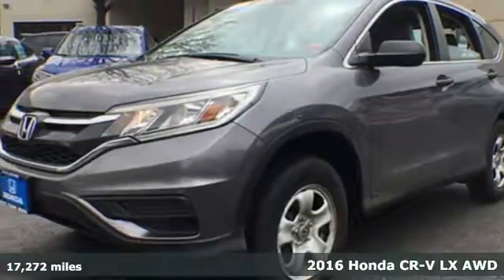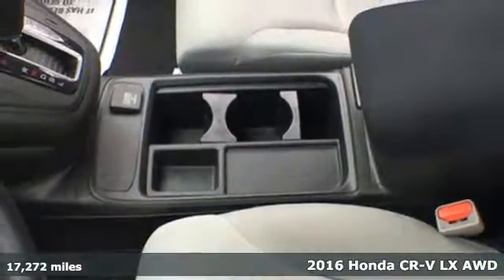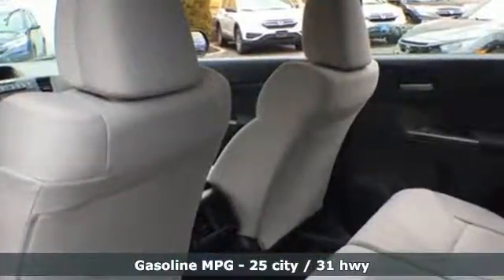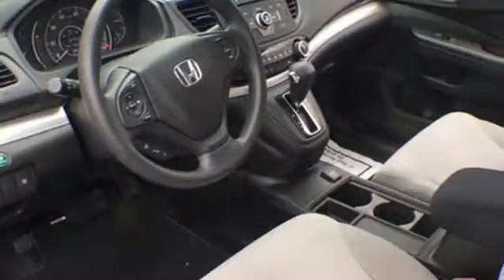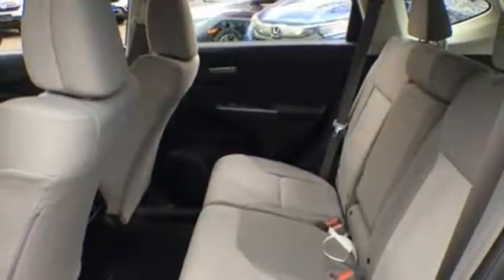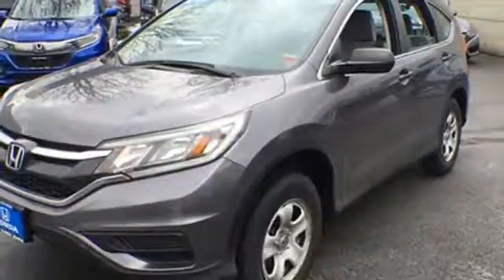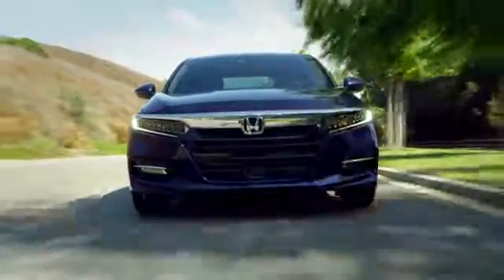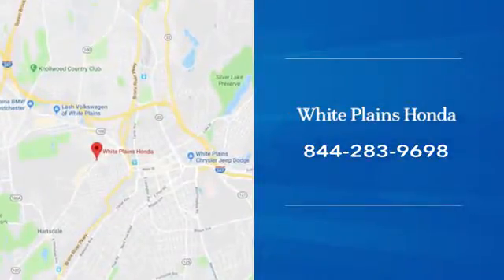2016 Honda CR-V White Plains NY Yonkers, NY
Year: 2016
Make: Honda
Model: CR-V
Trim: LX
Engine: 2.4L I4 DOHC 16V i-VTEC
Transmission: CVT
Color: Gray
Interior: Gray
Mileage: 17272
Stock #: U27055L
VIN: 2HKRM4H37GH602392
CARFAX One-Owner. Clean CARFAX. Certified. Gray 2016 Honda CR-V LX AWD CVT 2.4L I4 DOHC 16V i-VTEC **HONDA CERTIFIED*, **BACKUP CAMERA**, **7YR 100K WARRANTY**, **BLUETOOTH**, **USB PORT**, 182 POINT INSPECTION, AWD.brbr**No Games**No Gimmick** The price you see is the price you pay at White Plains Honda. No other dealership will treat you like family the way we do here, we've got an excellent customer satisfaction rating. Recent Arrival! 25/31 City/Highway MPGbrbrHonda Certified Pre-Owned Details:brbr * Warranty Deductible: $0br * Limited Warranty: 12 Month/12,000 Mile (whichever comes first) after new car warranty expires or from certified purchase datebr * 182 Point Inspectionbr * Vehicle Historybr * Roadside Assistance with Honda Care purchasebr * Powertrain Limited Warranty: 84 Month/100,000 Mile (whichever comes first) from original in-service datebr * Transferable WarrantybrbrAwards:br * ALG Residual Value Awards * 2016 IIHS Top Safety Pick+ (With Touring Model) * 2016 KBB.com Brand Image Awardsbr2016 Kelley Blue Book Brand Image Awards are based on the Brand Watch(tm) study from Kelley Blue Book Market Intelligence. Award calculated among non-luxury shoppers. Kelley Blue Book is a registered trademark of Kelley Blue Book Co., Inc.brCertified vehicles includes preowned 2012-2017 Honda's with less than 80k miles. DUE TO OUR HIGH INVENTORY TURNOVER, IT MAY BE POSSIBLE THAT A LISTED VEHICLE MAY BE SOLD. IF SO, WE WILL PRESENT YOU WITH SIMILAR VEHICLES AT A SIMILAR PRICE. To find the best value, we do the research before you do. We strive to provide you with the best value on every vehicle. Family operated since 1929, our success is due to being a highly customer centric dealership, attending to your every need.brbrReviews:brbr * Exceptional fuel economy compared to other crossovers; plenty of adult-sized room in both seating rows; more cargo capacity than most rivals; rear seatbacks fold flat at the tug of a lever; appealing roster of tech and safety features. Source: Edmunds

Address:
316 Central Ave